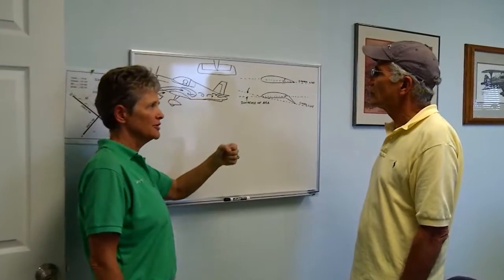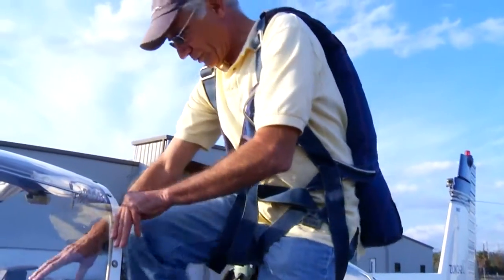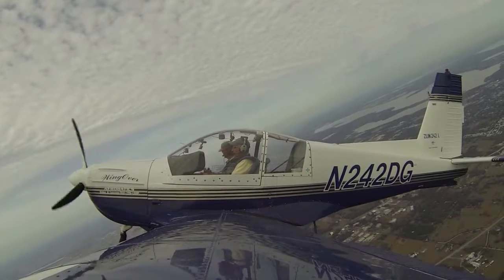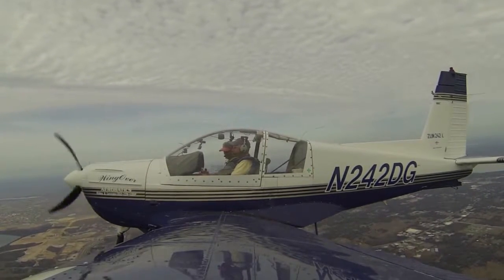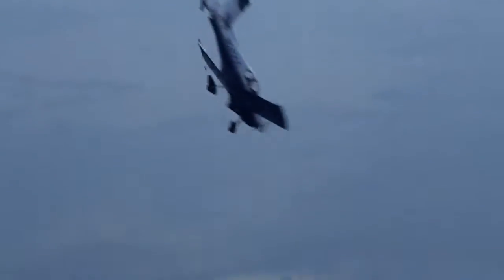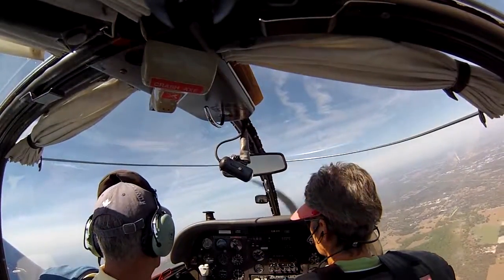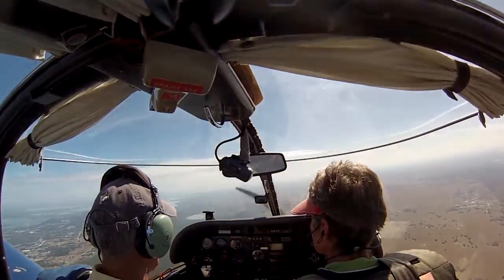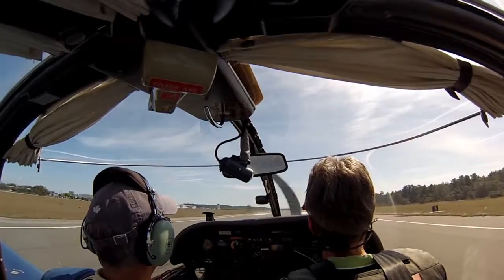SmartPilot | Stall and Spin Awareness